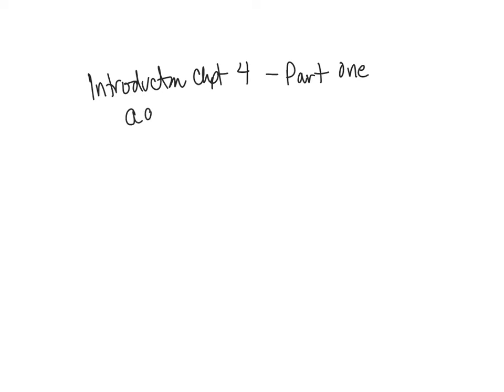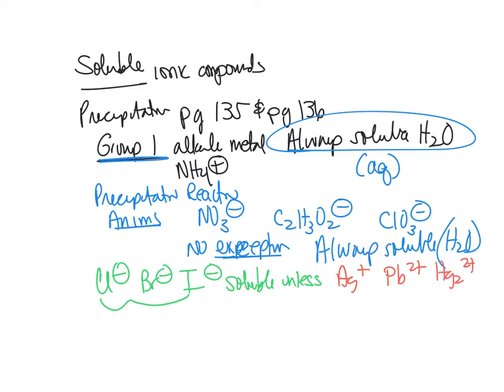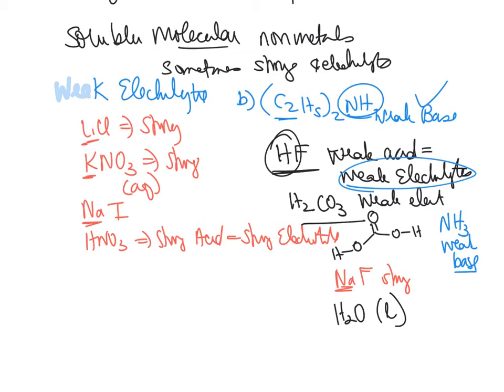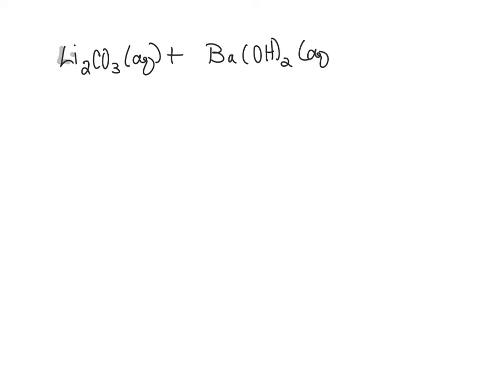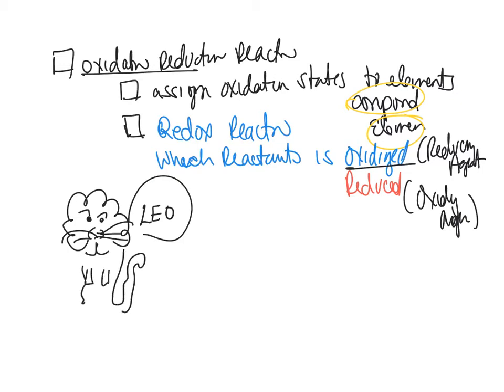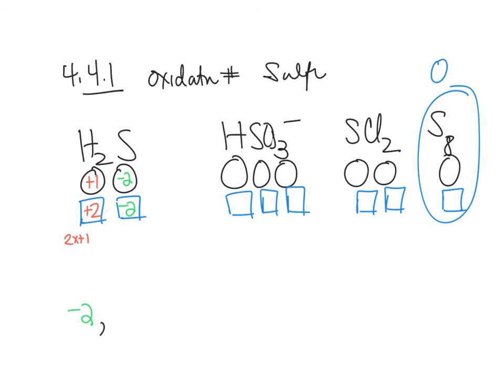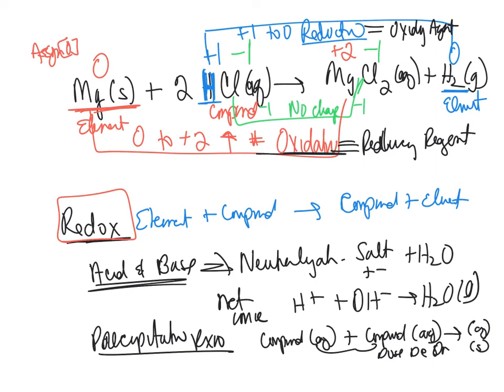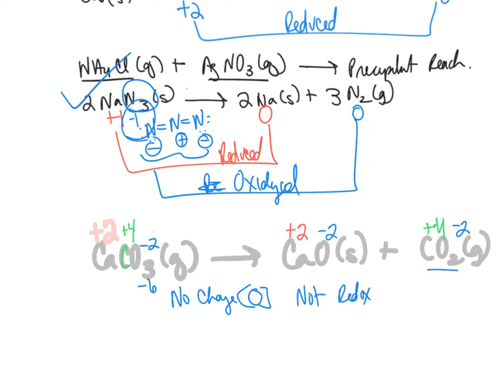CHEM 111 CH 4 Part 1